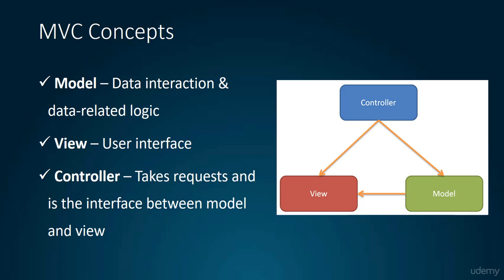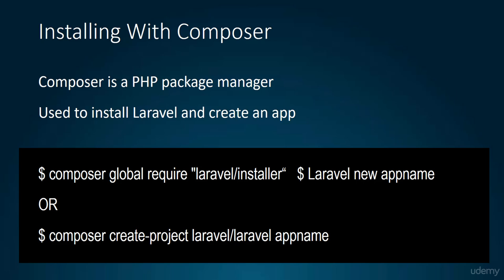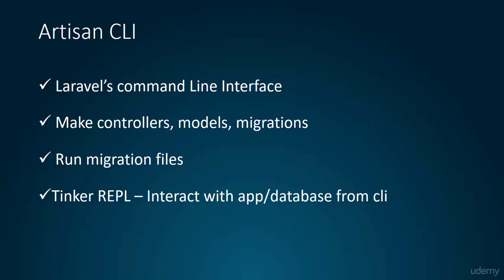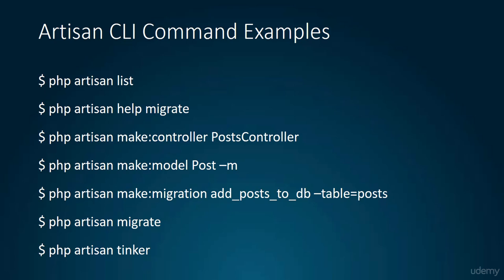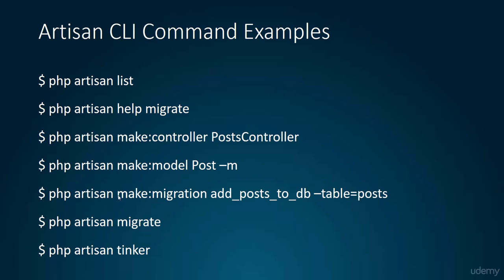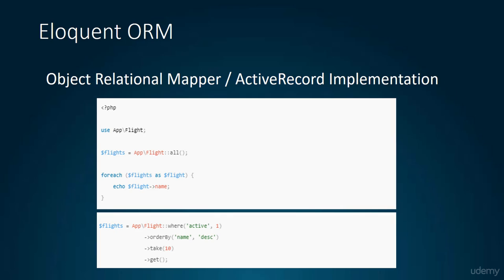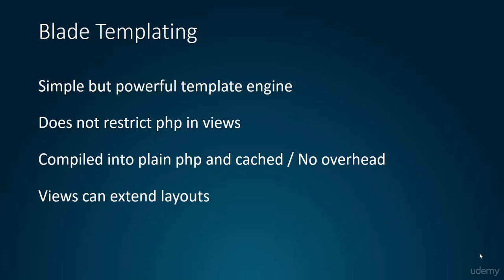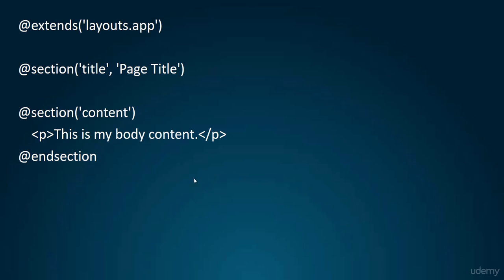2.1 What is Laravel